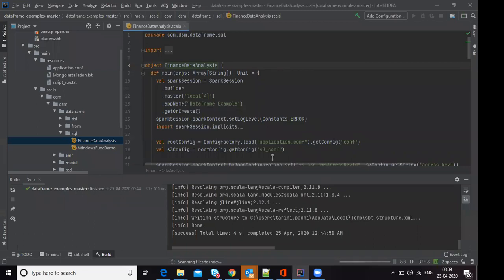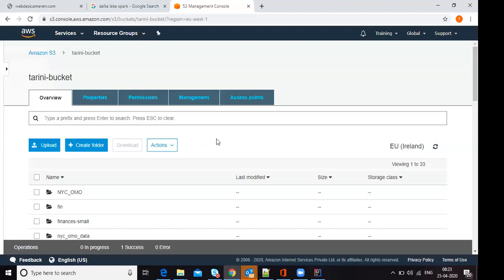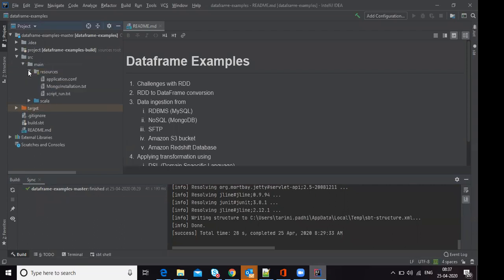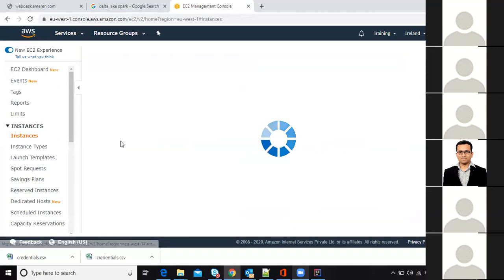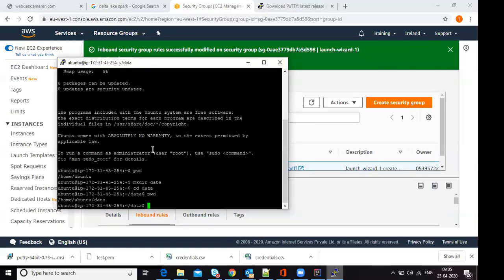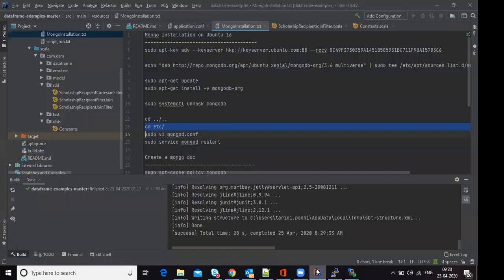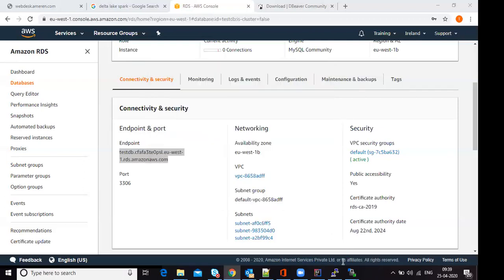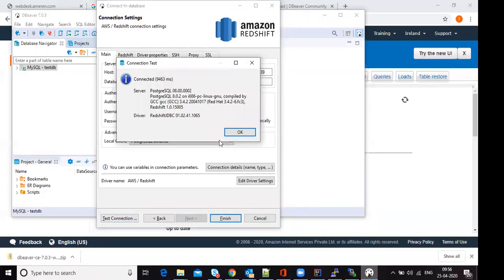Day15 - SettingUp AWS Services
If you're looking for this course "Big Data using Apache Spark with Scala and AWS + Delta Lake + AWS Glue",
- list of 32 videos, code base/datasets
Course contents:
We've divided Spark's DataFrame concepts into 3 parts,
  1. Data Ingestion - Reading data from RDBMS - MySQL, NoSQL DB - MongoDB, SFTP Server, Amazon S3, etc.
  2. Data Curation - Applying transformation on DataFrame using both Domain Specific Language (DSL) and Spark SQL. Window/Analytics Functions
3. Data Provisioning - Post data curation, data to be made available for consumption in the downstream applications.

Setting up AWS services (To start with Data Ingestion, we've to make mock data available),
  - Amazon S3 with with right access policy through an IAM user
  - An SFTP server over AWS EC2 instance hosing Ubuntu OS
  - MongoDB over AWS EC2 instance hosing Ubuntu OS
  - MySQL DB through Amazon RDS service
  - Creating Amazon Redshift DB